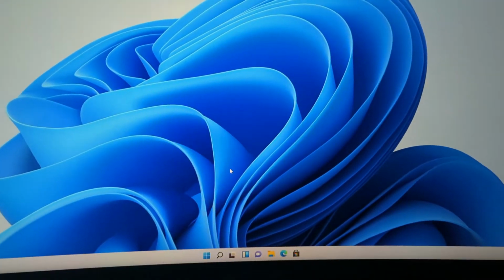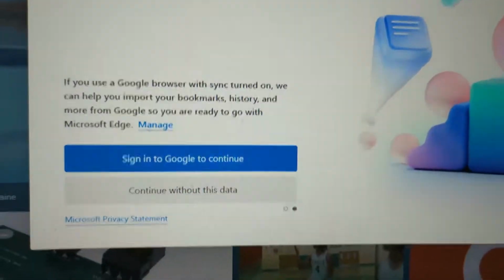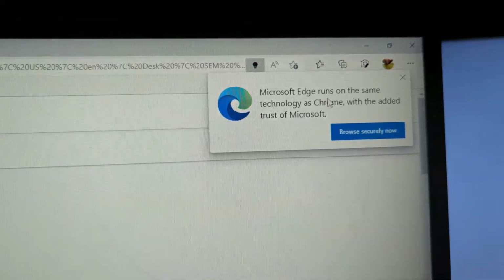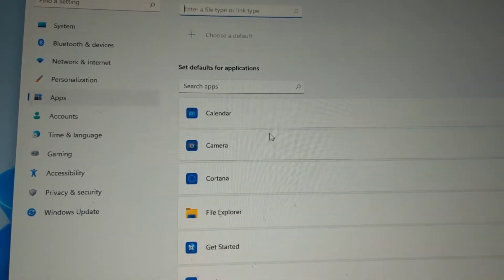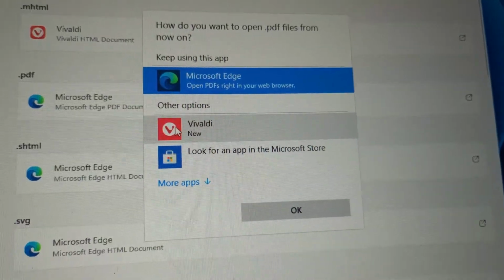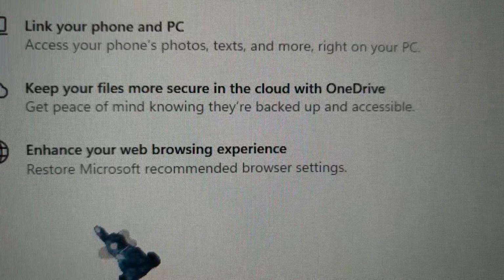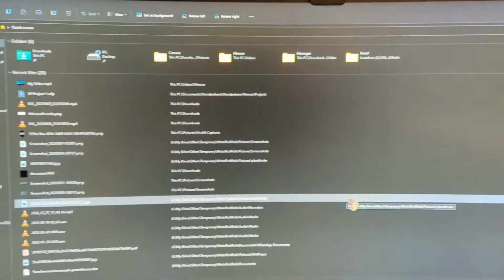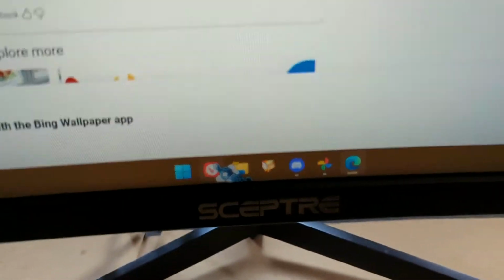Microsoft is user hostile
I show you how Microsoft goes so far to force Edge down your throat.